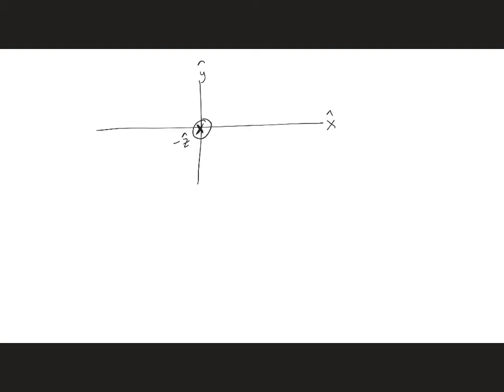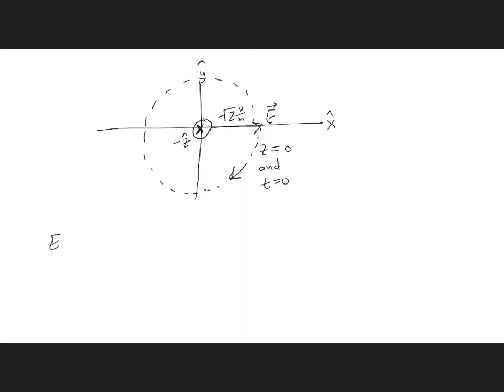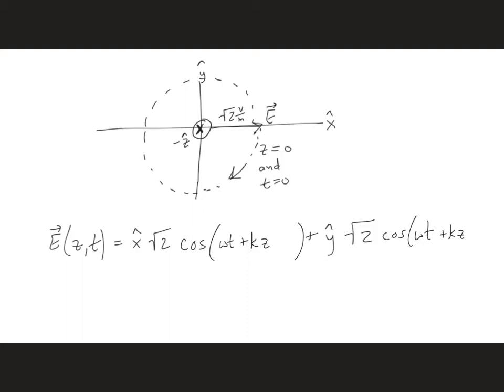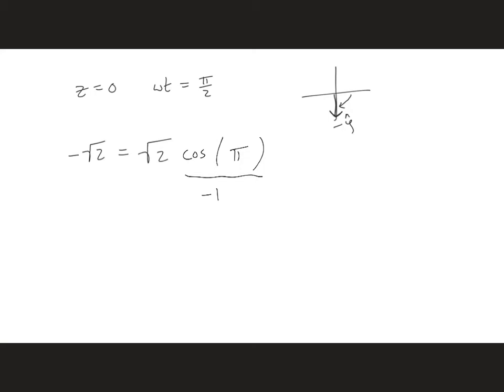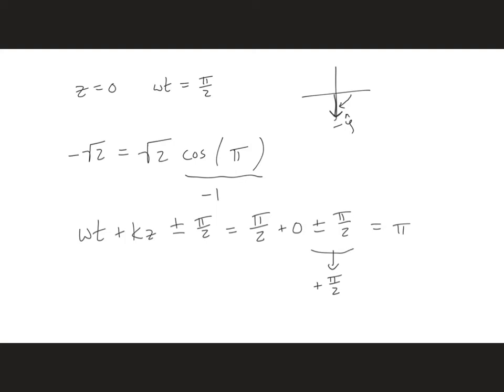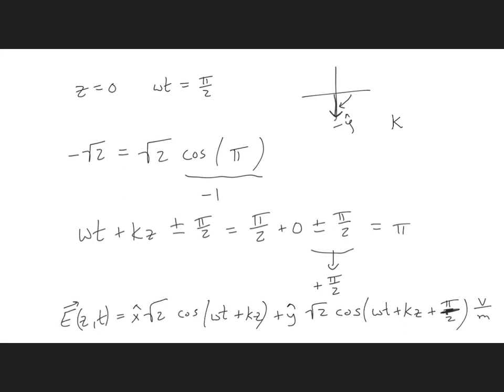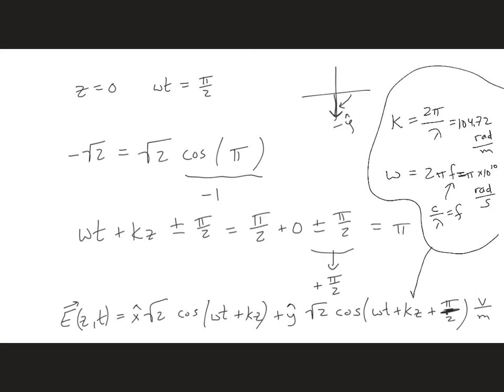WP9 10example 5